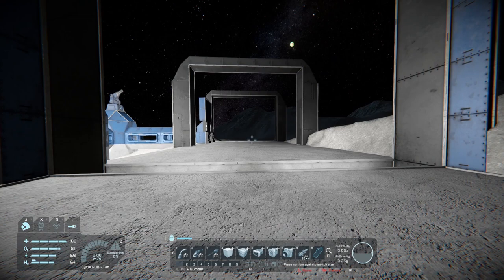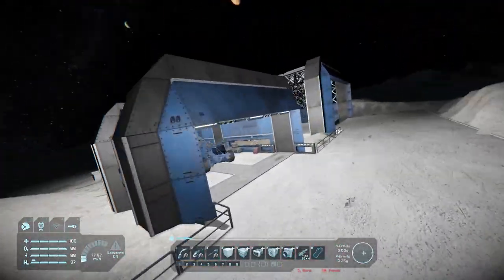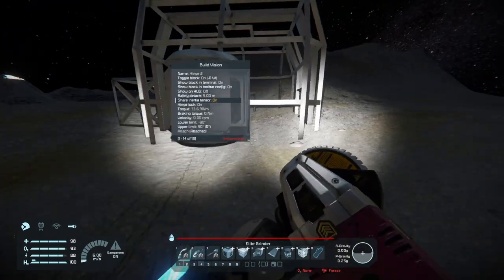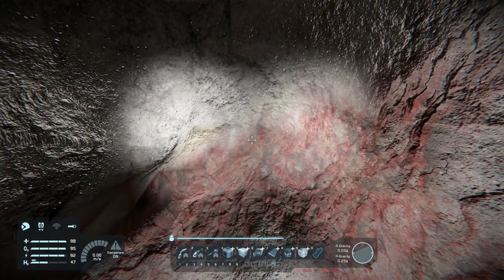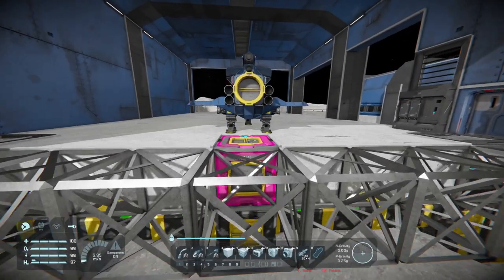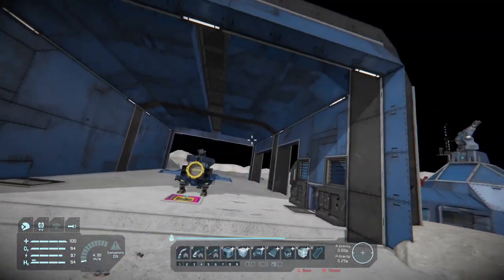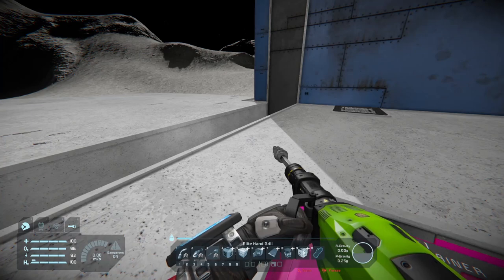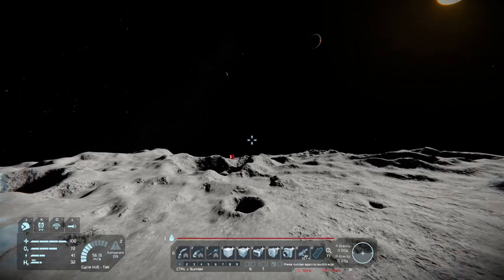Hephaestus Prime EP79 - Moon Rocks (Space Engineers)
Hephaestus Prime EP79 – Moon Rocks.

In anticipation of some big builds, starting to run a little low on some key resources such as iron and power. Time to establish some remote drill sites for specialised resource at the nearby ore patches.

🎼 Music used in this video:
Credit and thanks to Billy Murray – Underneath the Cotton Moon